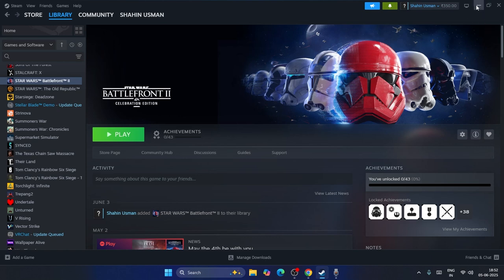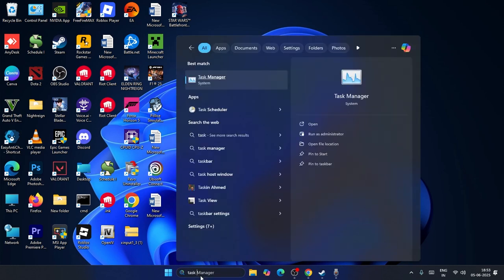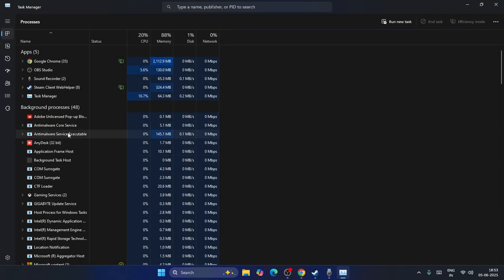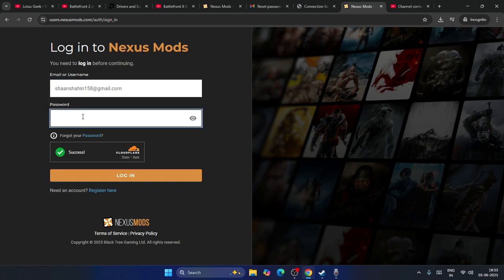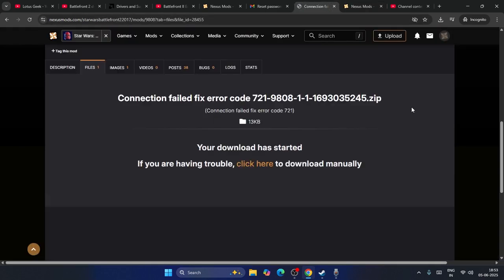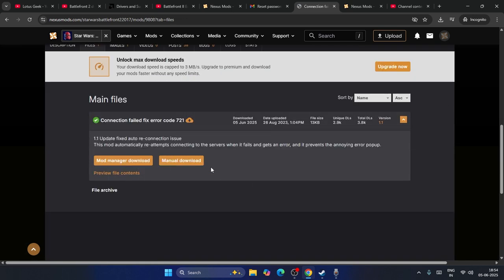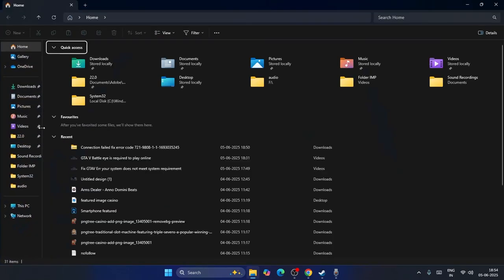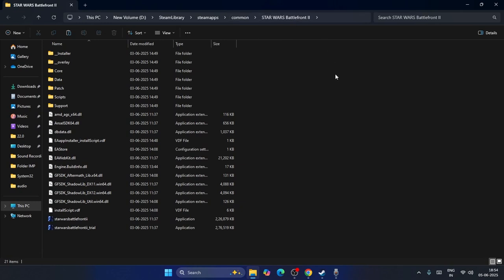How to Fix Battlefront II Error code 721 failed to connect to EA servers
Getting Error Code 721 when trying to launch Star Wars Battlefront II via Steam, Xbox, or the EA Play app? This frustrating issue can prevent you from connecting to the EA servers, but don't worry — we've got you covered!